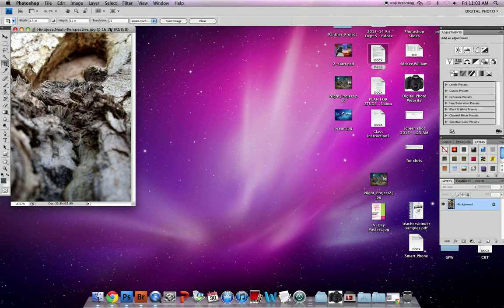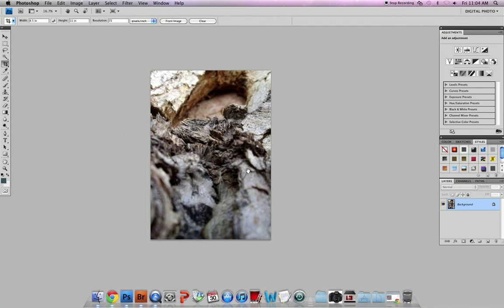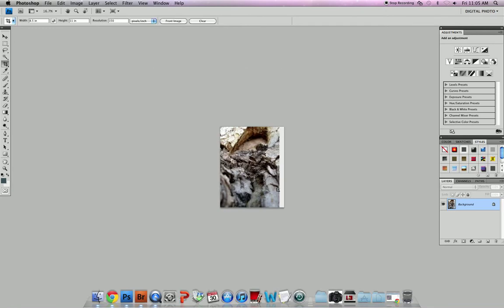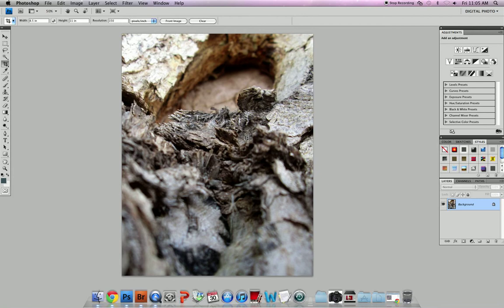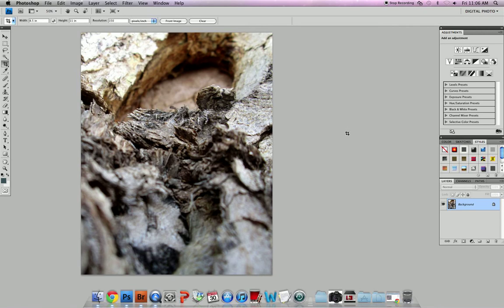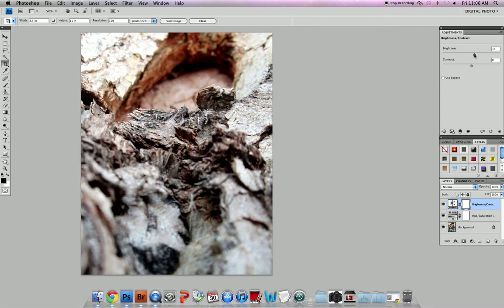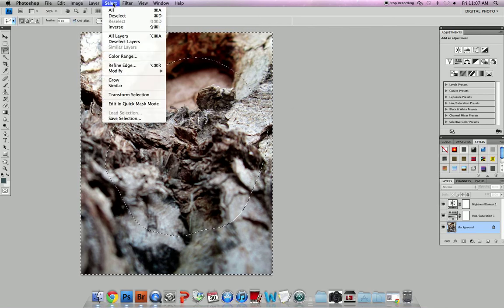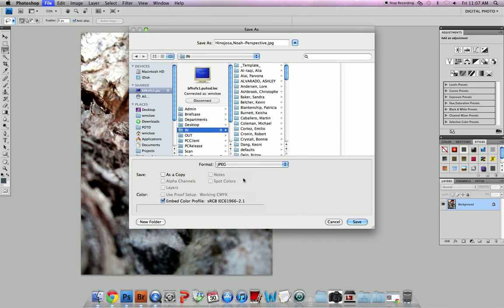Cropping and adjusting